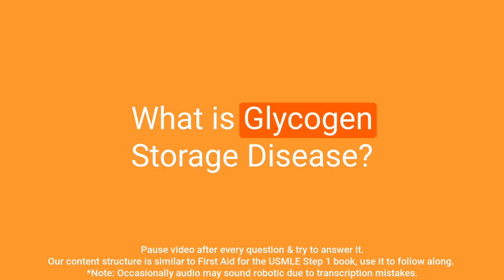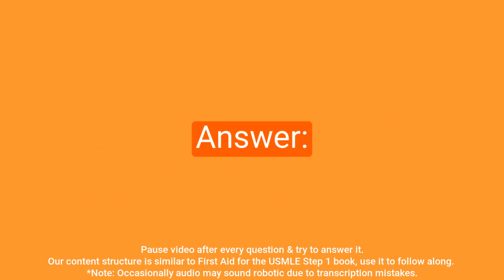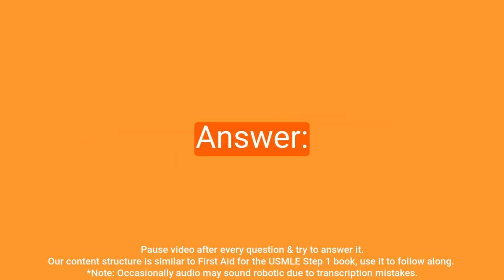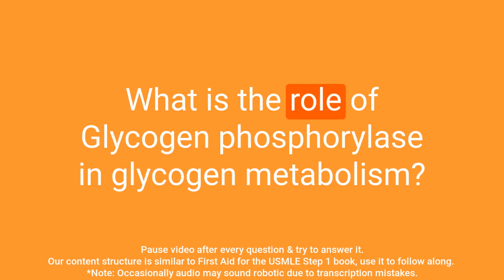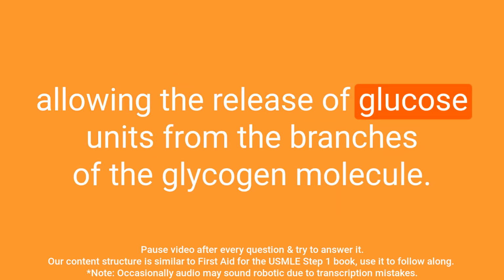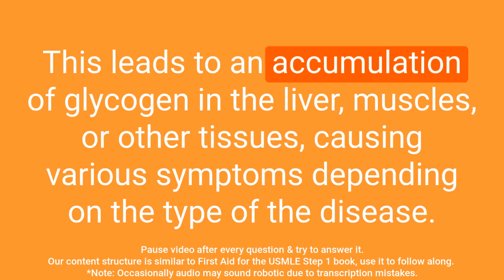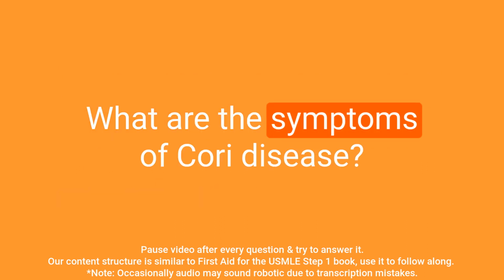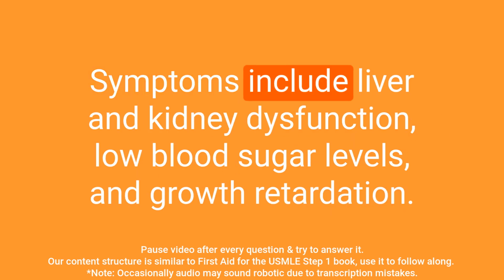Comprehensive Review of Glycogen Storage Disease and Glycogen Enzymes in Q&A Format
Question: What is Glycogen Storage Disease?
Answer: Glycogen Storage Disease is a group of genetic disorders that affect the body's ability to store glycogen.Question: Can you name some of the types of Glycogen Storage Disease?
Answer: Yes, some of the types are Von Gierke disease, Pompe disease, Cori disease, Anderson disease, and McArdle disease.Question: What are Glycogen enzymes?
Answer: Glycogen enzymes are a group of enzymes involved in the synthesis and breakdown of glycogen.Question: Can you name some of the Glycogen enzymes?
Answer: Yes, some of the Glycogen enzymes are UDP-glucose pyrophosphorylase, Glycogen synthase, Branching enzyme, Debranching enzyme (4-α-D-glucanotransferase), Glycogen phosphorylase, Debranching enzyme (α-1,6-glucosidase), and α-1,4-glucosidase. Question: What is the role of UDP-glucose pyrophosphorylase in glycogen metabolism?
Answer: UDP-glucose pyrophosphorylase is an enzyme involved in the synthesis of glycogen by converting UDP-glucose into glucose-1-phosphate.Question: What is the function of Glycogen synthase?
Answer: Glycogen synthase is an enzyme that synthesizes glycogen by adding glucose molecules to a chain of glycogen.Question: What is the role of Branching enzyme in glycogen metabolism?
Answer: Branching enzyme is responsible for the creation of branches in the glycogen molecule, allowing for efficient storage and quick release of glucose.Question: What is the function of Debranching enzyme (4-α-D-glucanotransferase)?
Answer: Debranching enzyme (4-α-D-glucanotransferase) transfers glucose residues from a branch of the glycogen molecule to another part of the same or a different glycogen molecule, allowing for the efficient release of glucose.Question: What is the role of Glycogen phosphorylase in glycogen metabolism?
Answer: Glycogen phosphorylase is an enzyme involved in the breakdown of glycogen into glucose molecules by breaking the alpha-1,4 linkages between the glucose units.Question: Can you explain the function of Debranching enzyme (α-1,6-glucosidase)?
Answer: Debranching enzyme (α-1,6-glucosidase) is responsible for breaking the alpha-1,6 linkages in glycogen, allowing the release of glucose units from the branches of the glycogen molecule.Question: What is the role of α-1,4-glucosidase in glycogen metabolism?
Answer: α-1,4-glucosidase is an enzyme involved in the final step of glycogen degradation, breaking down the alpha-1,4 linkages between the glucose units in the glycogen molecule and releasing glucose. Question: How does Glycogen Storage Disease affect the body's ability to store glycogen?
Answer: In individuals with Glycogen Storage Disease, there is a defect in one of the enzymes involved in the synthesis or breakdown of glycogen. This leads to an accumulation of glycogen in the liver, muscles, or other tissues, causing various symptoms depending on the type of the disease.Question: What are the symptoms of Von Gierke disease?
Answer: Symptoms of Von Gierke disease include low blood sugar levels, growth retardation, liver and kidney dysfunction, high levels of glucose in the blood and urine, and a fatty liver.Question: What are the symptoms of Pompe disease?
Answer: Pompe disease is a form of glycogen storage disease that affects the muscles. Symptoms include muscle weakness, enlarged heart, difficulty breathing, and delayed motor development.Question: What are the symptoms of Cori disease?
Answer: Cori disease, also known as glycogen storage disease type III, affects the liver, muscles, and kidneys. Symptoms include muscle weakness, muscle pain, and liver and kidney dysfunction.Question: What are the symptoms of Anderson disease?
Answer: Anderson disease, also known as glycogen storage disease type V, affects the liver and kidneys. Symptoms include liver and kidney dysfunction, low blood sugar levels, and growth retardation.Question: What are the symptoms of McArdle disease?
Answer: McArdle disease is a form of glycogen storage disease that affects the muscles. Sytab